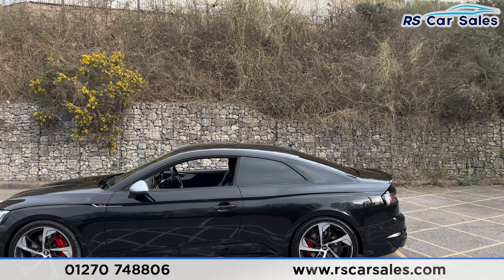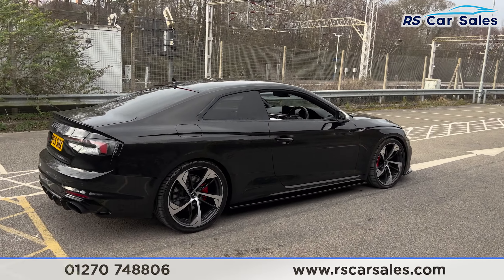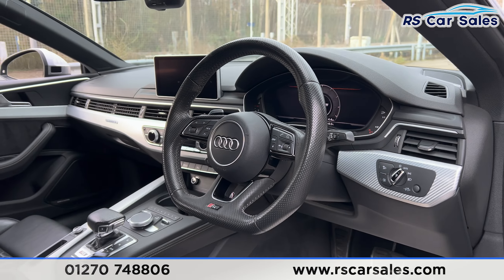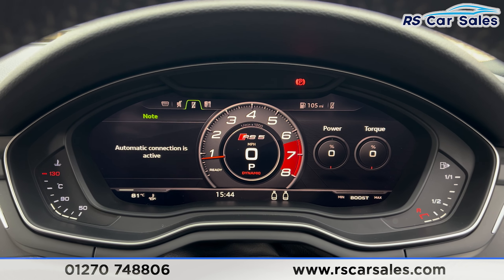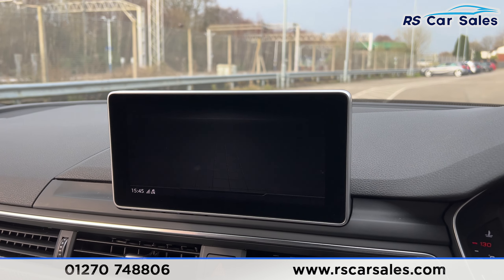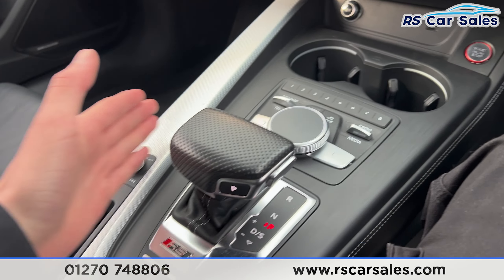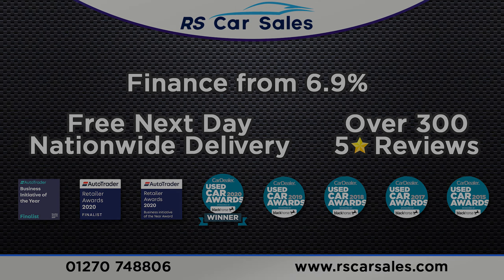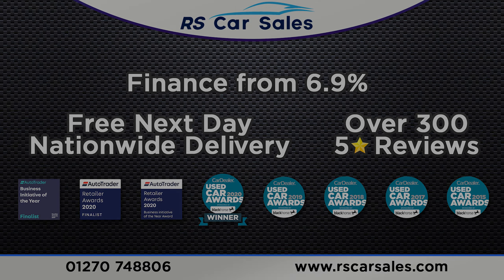AUDI RS5 TSFI QUATTRO | RS Car Sales RS5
New Service / New MOT / Gloss Black Splitter Kit / Black Pack / RS Sports Exhaust / Comfort And Sound Pack / Unmarked 20" Alloy wheels / Bang & Olufsen Audio / Red Brake Callipers / Mythos Black Exterior Paintwork / Fine Nappa Leather - Super Sport Seats - Black with Rock Grey Stitching / Electrically Adjustable Front Seats With Massage Function / Heated Front Seats / Navigation / Virtual Cockpit / Front And Rear Parking Sensors / DAB Radio / Bluetooth Phone And Media / Apple CarPlay + Android Auto / Cruise Control / RS Matrix LED Headlights with LED Rear Lights and Dynamic Front and Rear Indicators This Car Could Be Sat On Your Driveway Tomorrow Morning -Free Next Day Nationwide delivery available - HD video walkround + Video test drive for all cars on our website - Multi Award winning dealer - HPI Clear - Part Exchange Always Welcome - Low Rate Finance Available - Credit and Debit card facilities - We can tax the car on your behalf ready to drive away - Extended Warranties Available - View our website for many more images